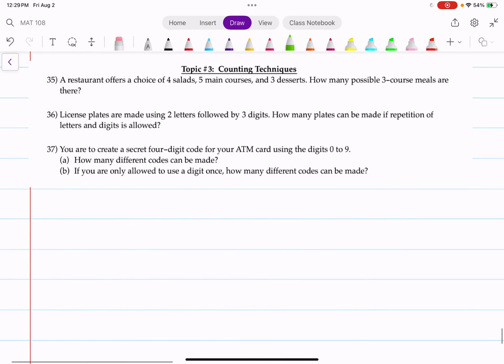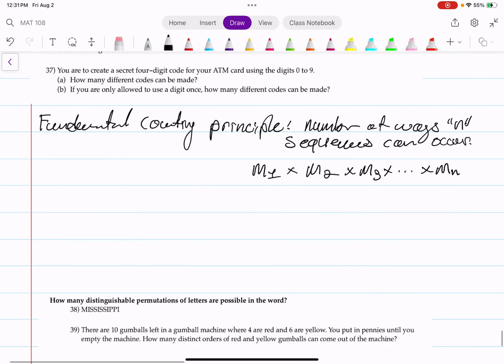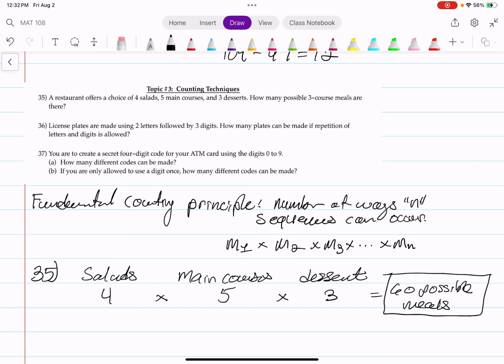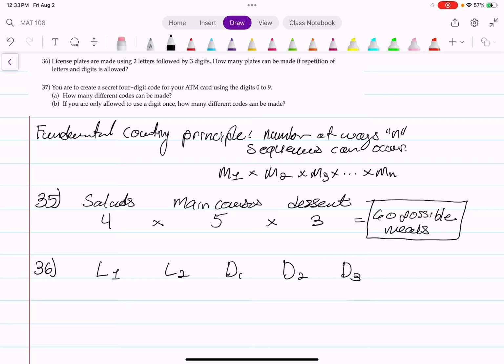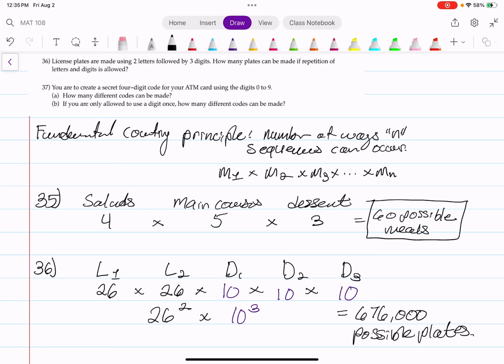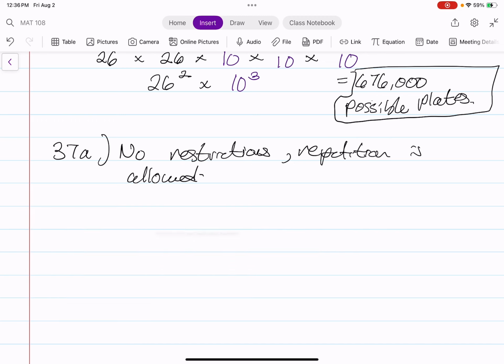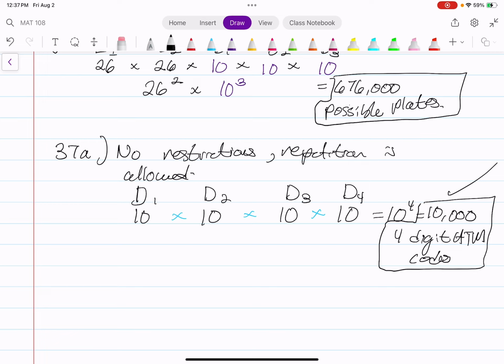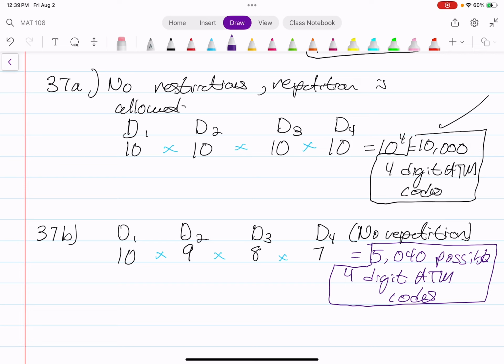MAT 108 Final Exam Review (Fall 2023 Version) Questions 35-37